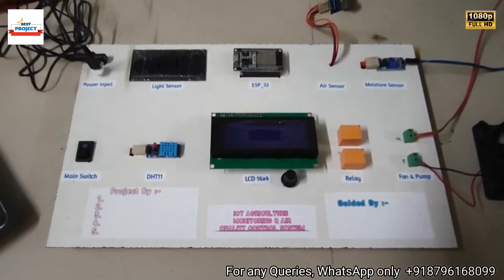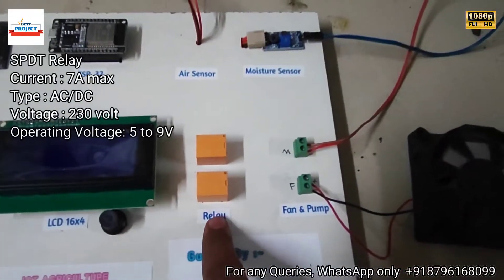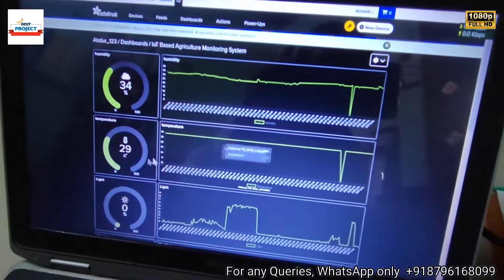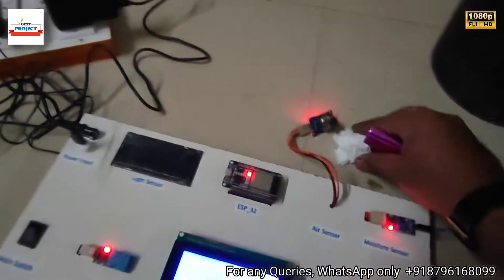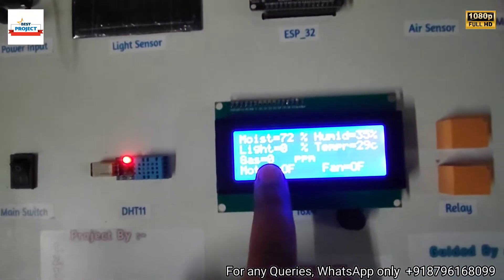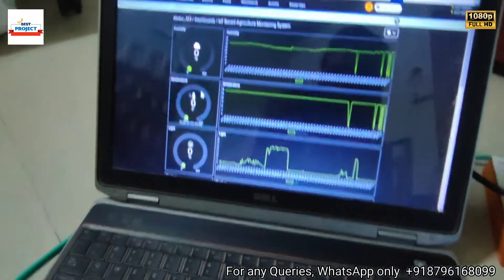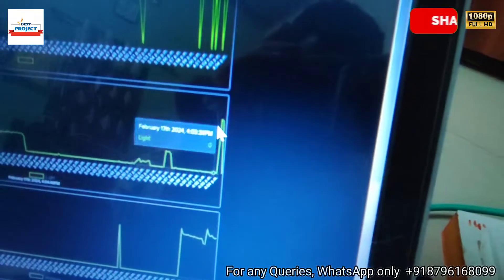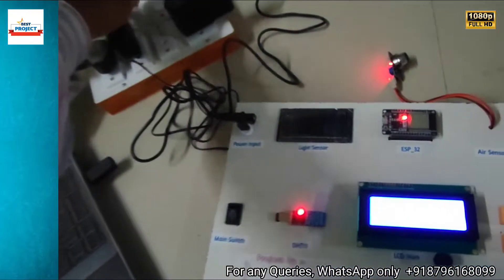58. IoT💻 Based Agriculture🌽 with Air Quality🍃Control🎛️ System | Moisture💦 | Pump💨 | Fan🌀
IoT Based Agriculture with Air Quality Control System

1. Power Point Presentation (PPT)
2. Schematic diagram.
3. Block diagram.
4. Components price list.
5. Components Specification list
6. Working principle.
7. Data sheet of all components
8. Program/code of Microcontroller
9. Complete Working principle description
10. Complete interfacing description.
11. Technical assistance
12. IoT Server Setup support

Student can order the projects online and we'll courier the project to there doorstep.

All India free courier services

SVSembedded
ZeroOneTechnologies
Xiliar Technologies
Electrosal
TechPacs.com
Nevon Projects
Just Do electronics
Ahmed Logs
Mohammad Ansar
MYBOTIC
Electronics Developer
Electronic clinic
Electronoobs
GreatScott